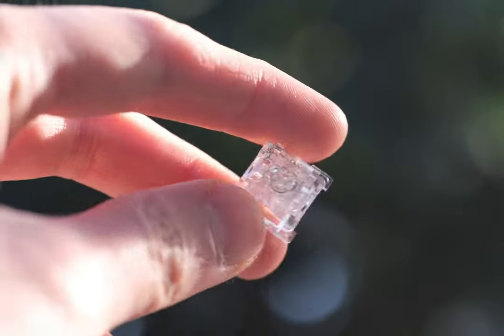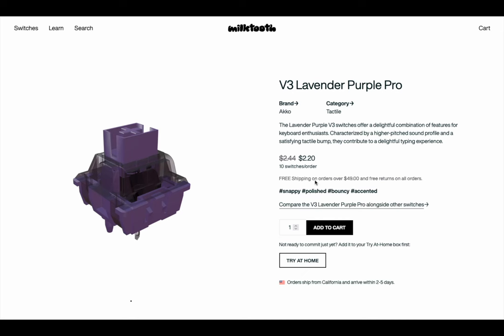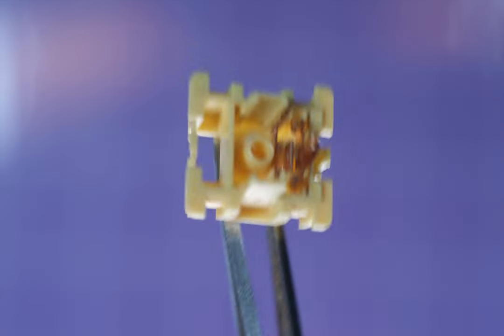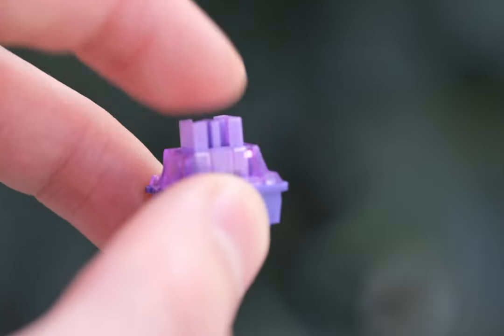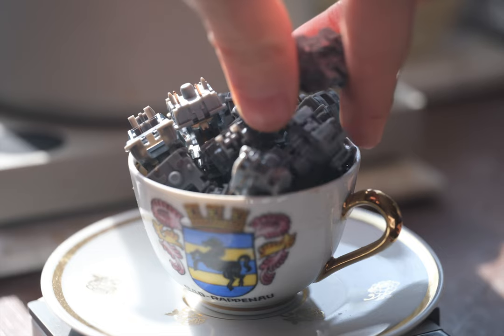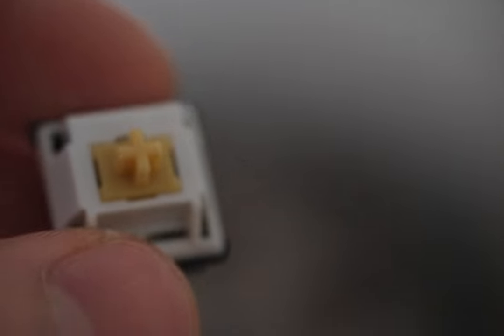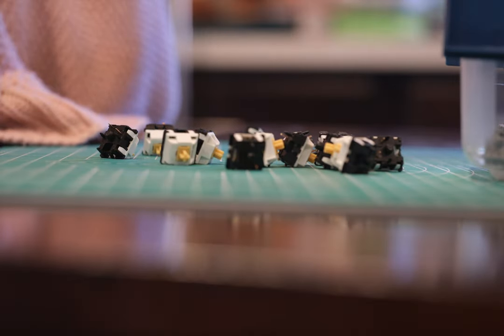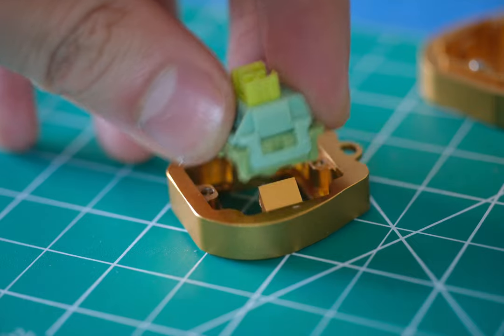All Akko Switches Reviewed & Ranked (2023)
The latest Akko switches at the best prices, exclusively at Milktooth

Timestamps:
0:00 Intro
0:09 Shared characteristics
0:13 Factory lube
0:20 Sound signature
0:26 Pricing
0:46 Important fact
1:14 Cream Yellow Pro, Cream Blue Pro, Cream Black Pro
2:14 Piano Pro
2:45 Matcha Green Pro, Lavender Purple Pro
3:36 Silver Pro
4:08 Crystal Pro
4:34 Penguin, Fairy
5:18 Back-to-back sound tests
6:12 Ranking the switches
6:24 Personal favorites
6:57 Conclusion